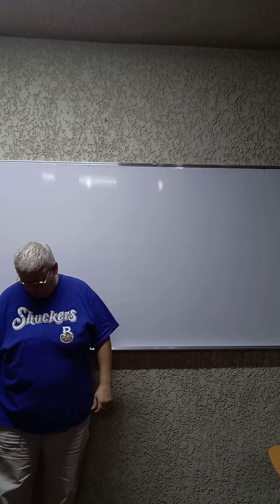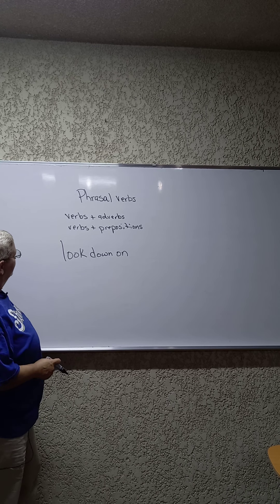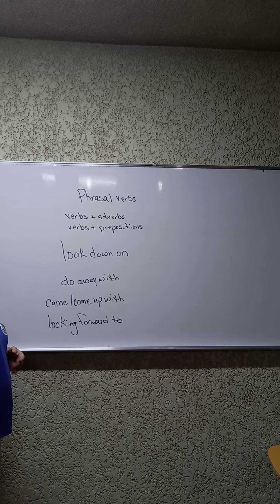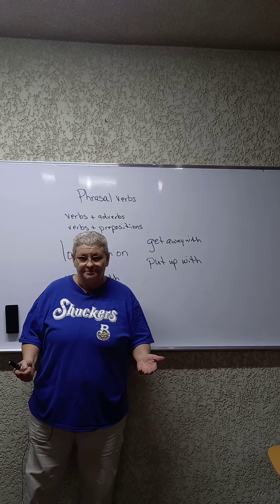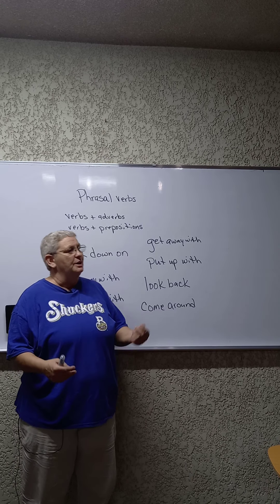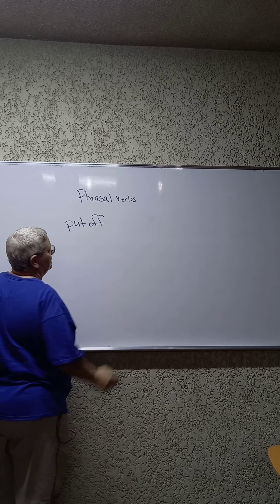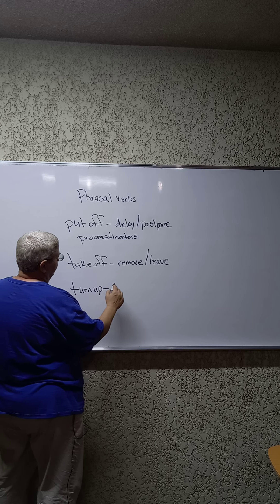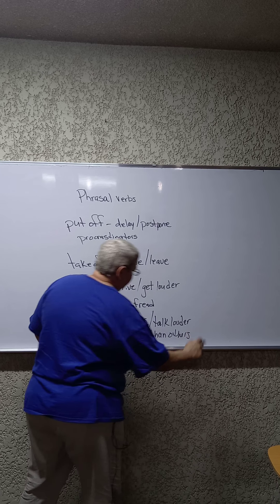Phrasal verbs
Phrasal verbs and their meanings